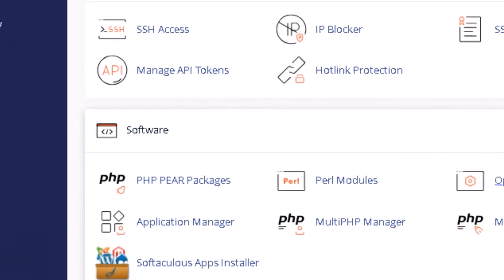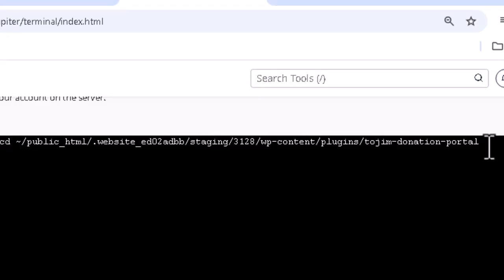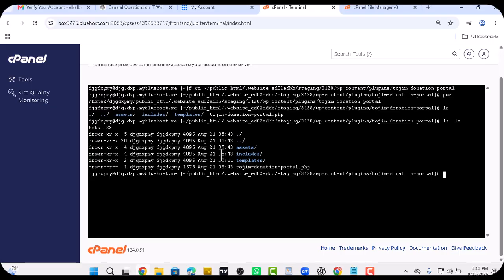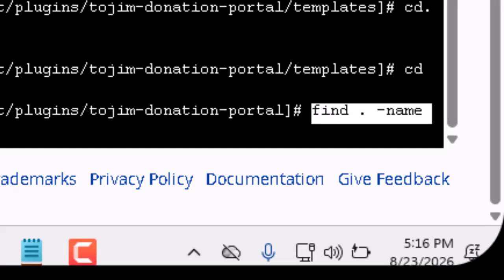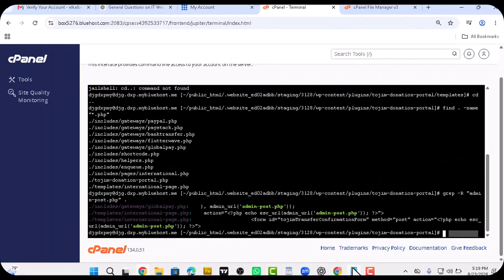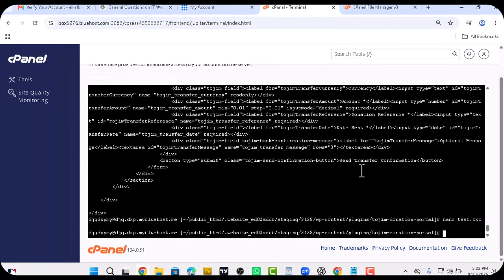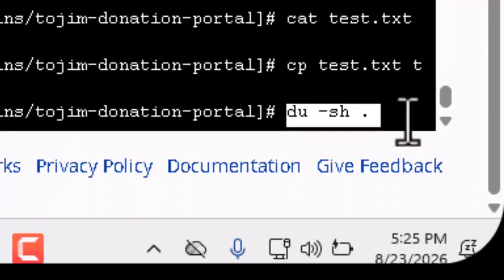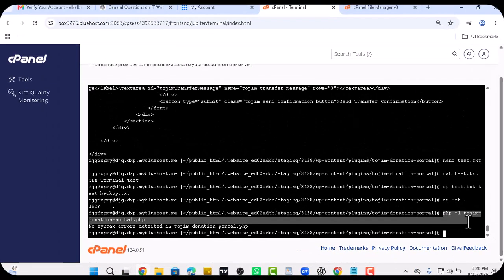10 Linux Terminal Commands Every WordPress Developer Should Know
If you work with WordPress, PHP, hosting, or web servers, knowing a few Linux terminal commands can make your work much easier.

In this video, I demonstrate 10 simple Linux terminal commands that every WordPress developer or WordPress administrator should know.

You don't need to be a Linux expert. These are practical commands you can use when working with WordPress files, plugins, themes, logs, permissions, directories, and your web server.

I also use a real WordPress project as a practical example to show how these commands can be useful in a real-world environment.

In this video you'll see commands for:

• Navigating directories
• Listing files and folders
• Checking your current location
• Creating and working with directories
• Viewing files
• Searching for files and content
• Checking file permissions
• Working with WordPress files from the terminal
• Inspecting your server environment
• Performing basic WordPress server administration

Whether you're learning WordPress development, PHP, Linux, web hosting, or server administration, these commands are a great starting point.